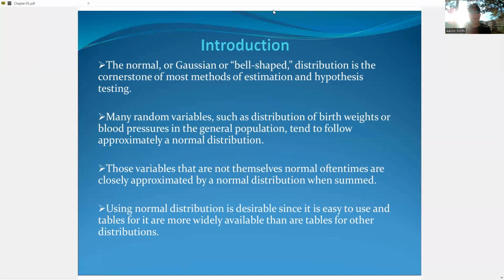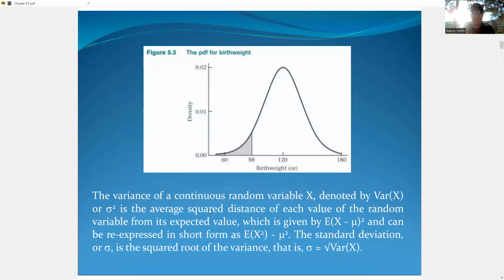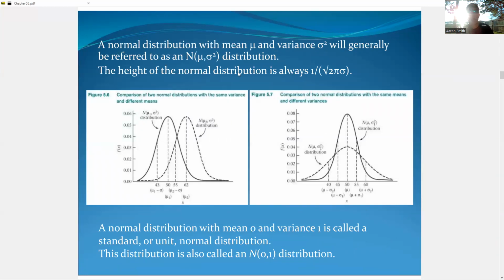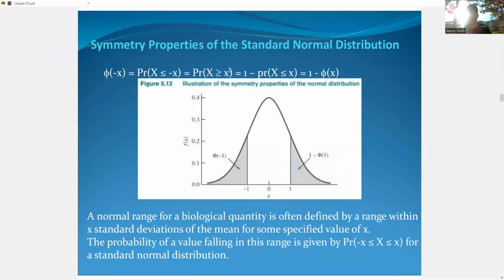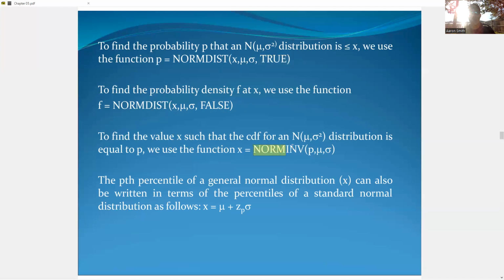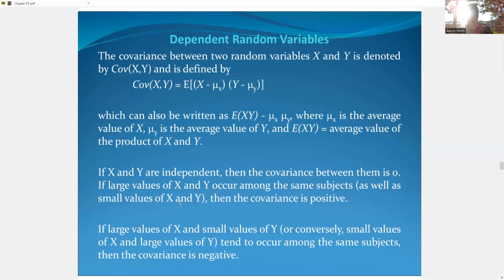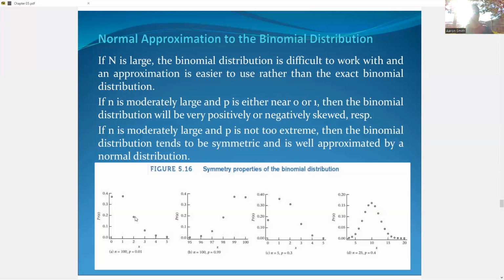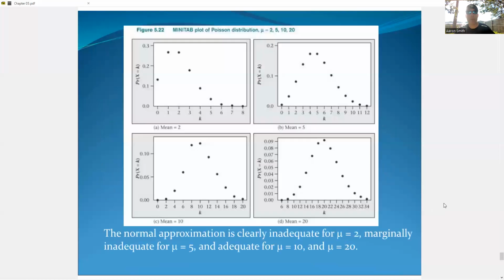Fundamentals of Biostatistics - Rosner - 05 Continuous Probability Distributions